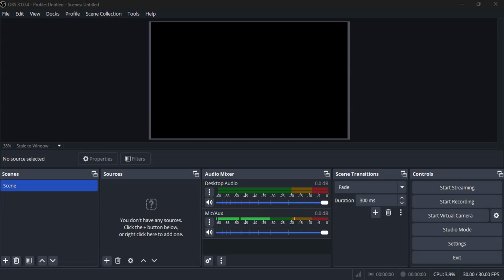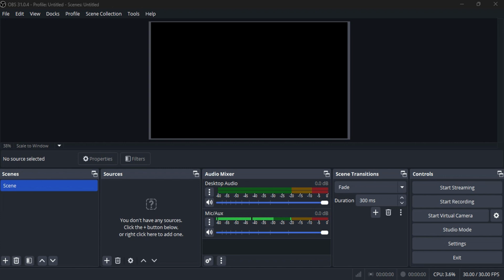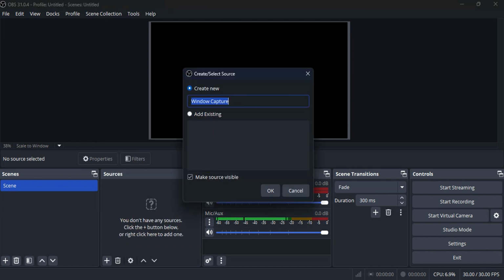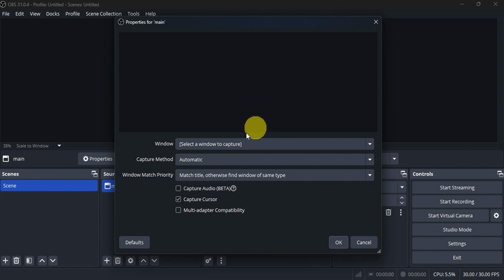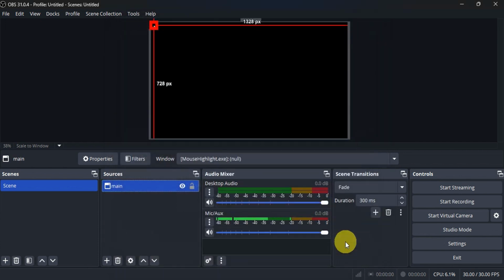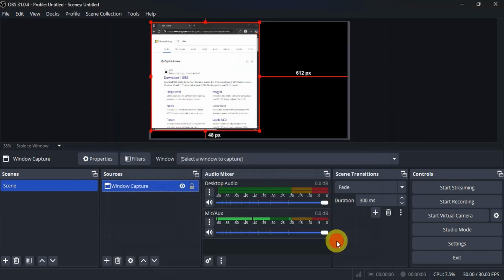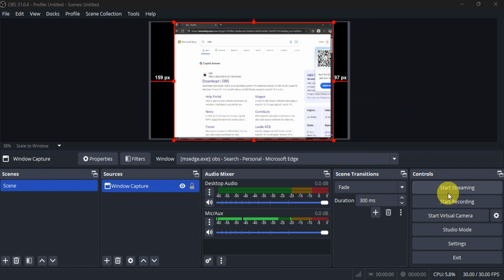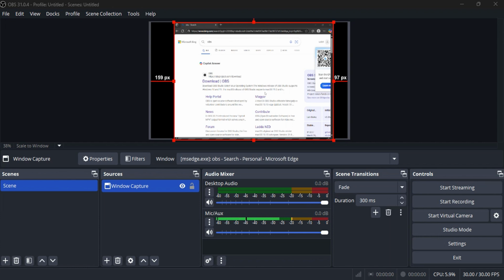How To Record Specific Window in OBS Studio | Easy Tutorial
Learn how to record a specific window in OBS Studio with this easy tutorial designed to help you capture only the application or window you want to record.

OBS Studio is a powerful and popular free screen recording and streaming software used by gamers, content creators, educators, and professionals. Choosing the right window capture settings can help you create cleaner screen recordings without unnecessarily capturing your entire desktop. OBS Studio provides flexible recording options for applications, programs, games, browsers, and other windows, making it a useful tool for creating high-quality video content.

If you found this tutorial helpful, please Like the video and Subscribe to the channel for more OBS Studio tutorials, screen recording guides, streaming tutorials, PC tips, video recording guides, and easy-to-follow technology videos.